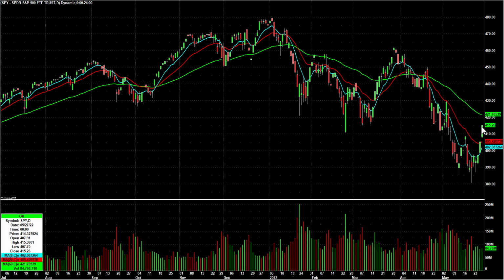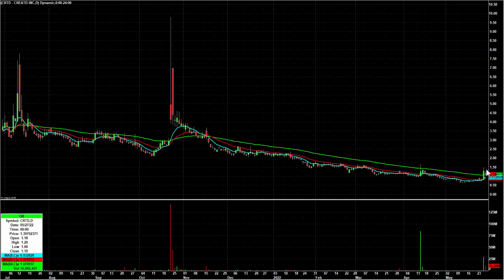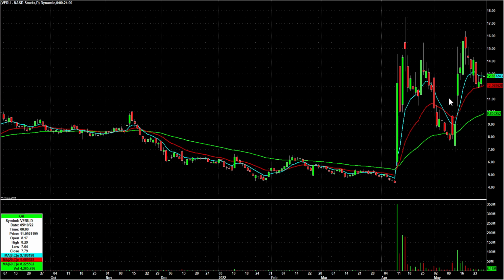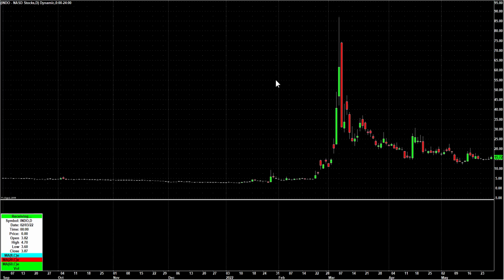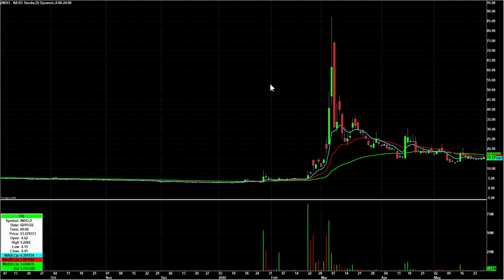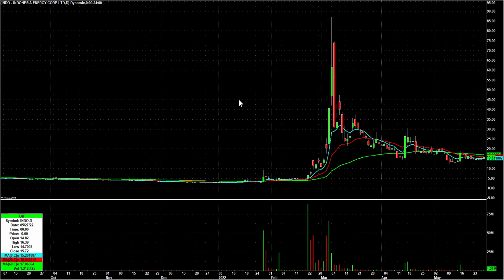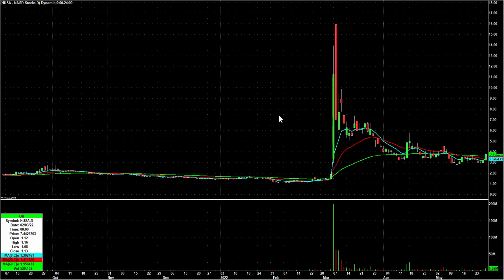Day Trading Watch List Video for May 31st